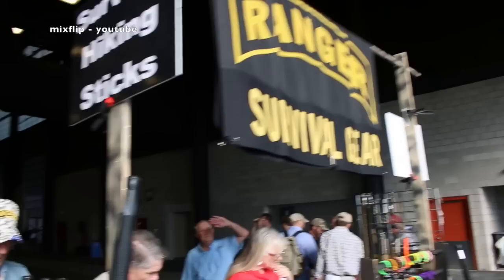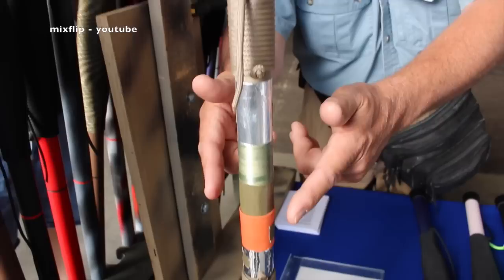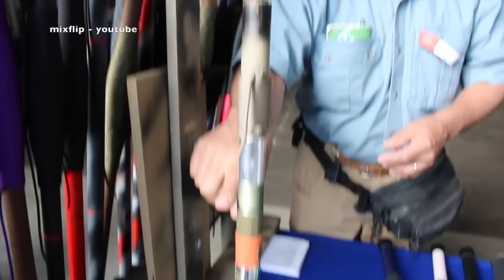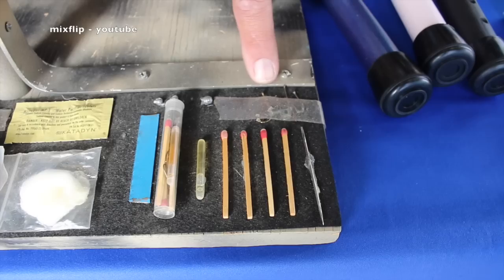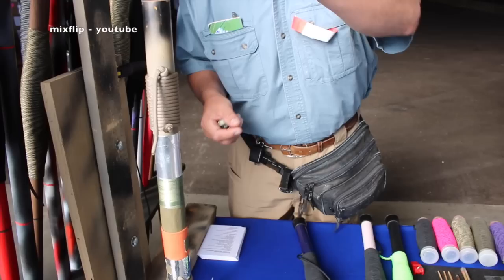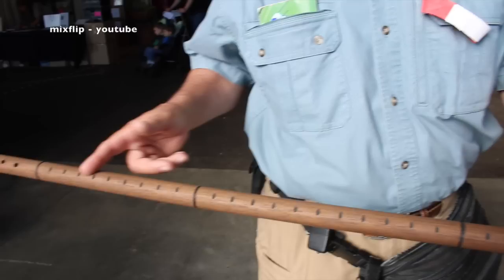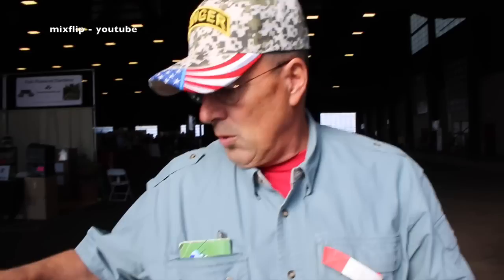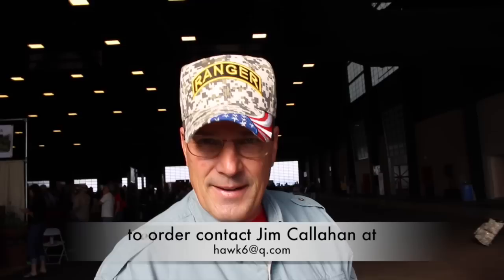survival hiking stick by Army Airborne Ranger (Retired) Jim Callahan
While at the Prepper Fest in Scottsdale Arizona I got to meet a retired Army Airborne Ranger named Jim Callahan who was displaying his idea of a survival hiking stick.

Mr. Callahans hiking stick was developed from his experience as a US Army Airborne Ranger.